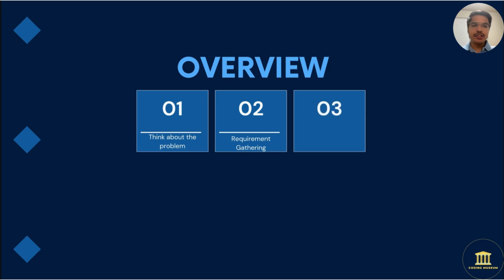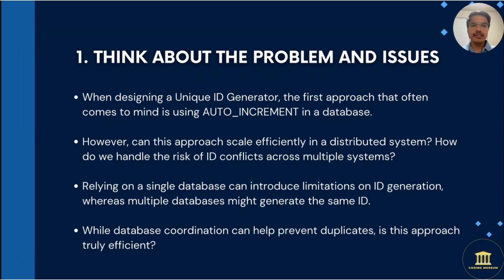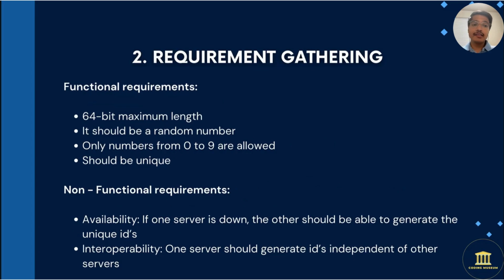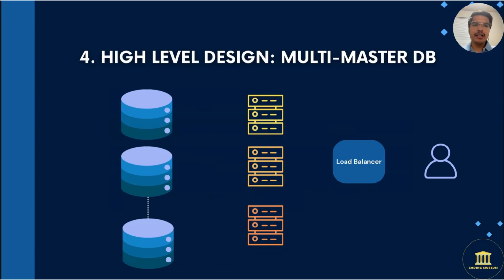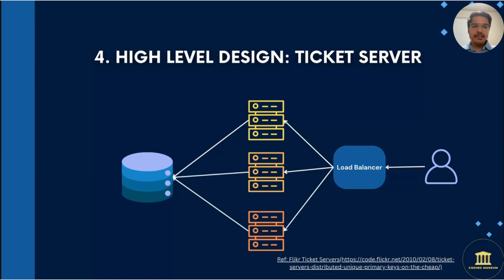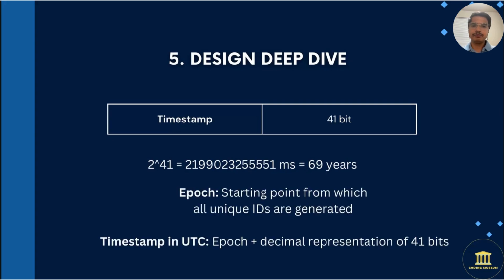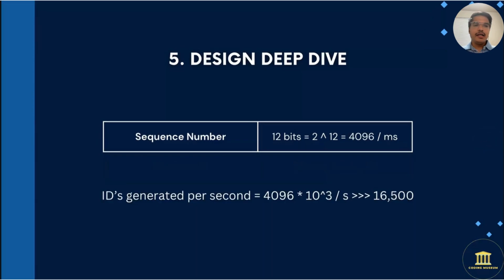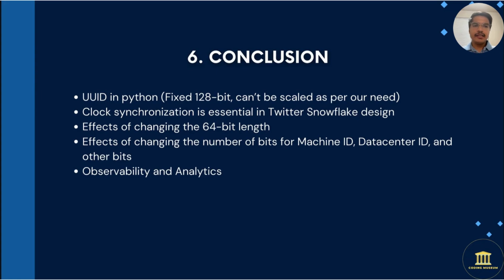System Design for Distributed Unique ID Generator